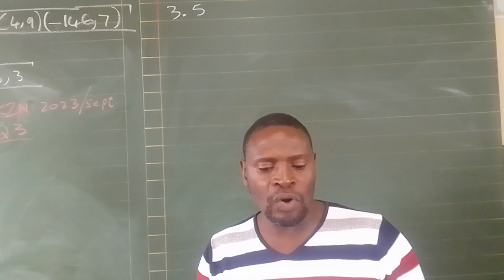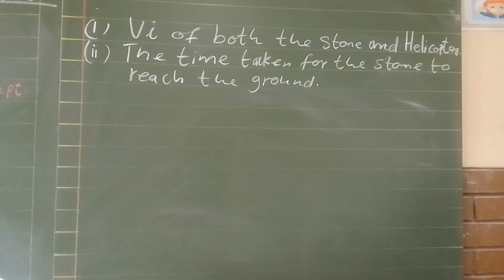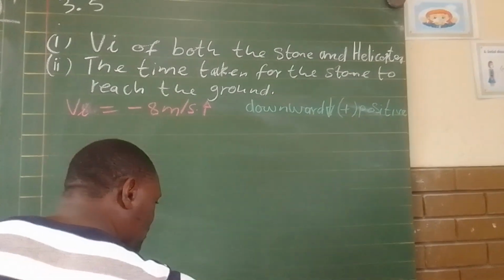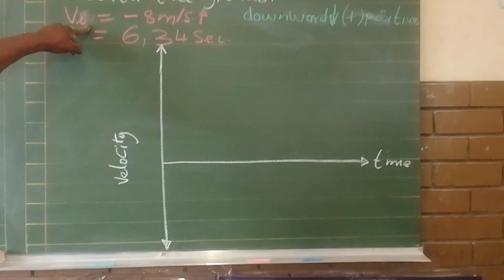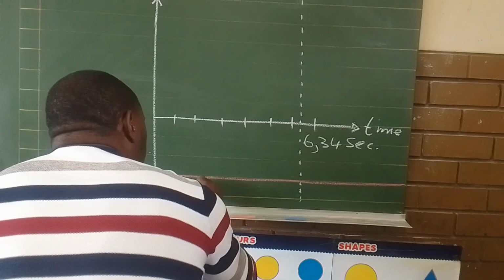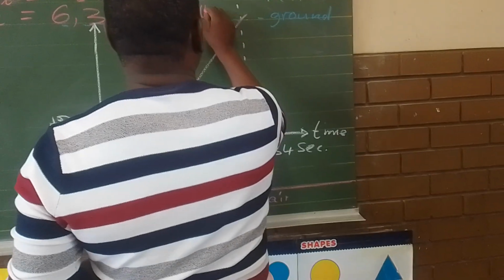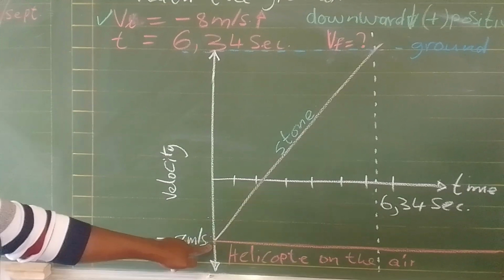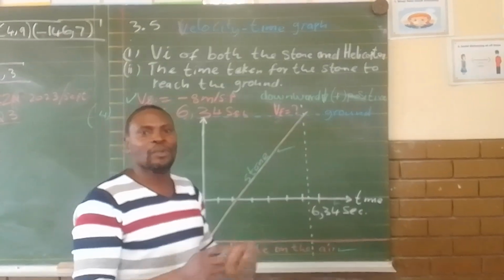part 2"Master Projectile Motion in 5 Minutes! | Physics Made Easy for Students"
🚀 Want to understand projectile motion fast? In just 5 minutes, we’ll break down the key concepts of projectile motion with easy-to-follow examples and visuals. Whether you're prepping for an exam or just curious, this video will give you the confidence to tackle any physics problem. Perfect for students and anyone looking to sharpen their understanding of motion in two dimensions.

✅ Learn:

The key formulas you need to know
How to solve problems step-by-step